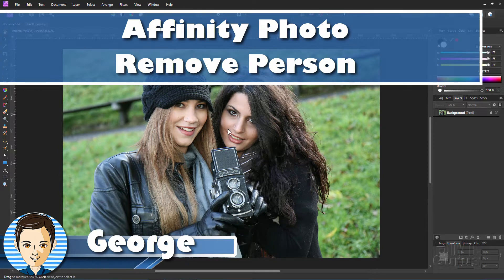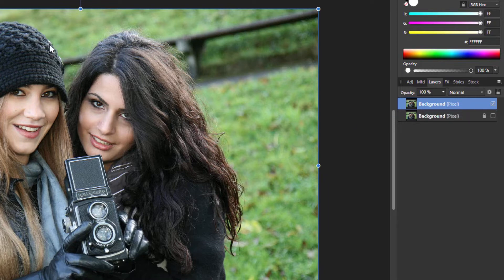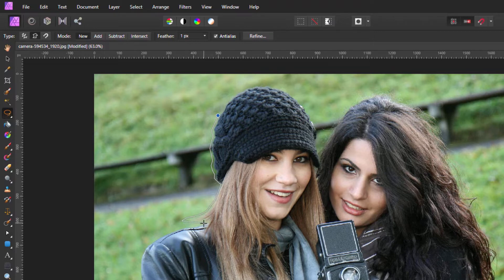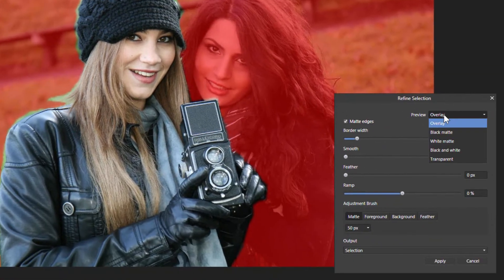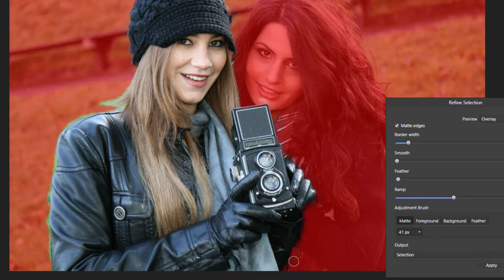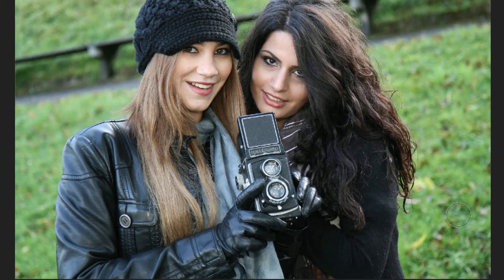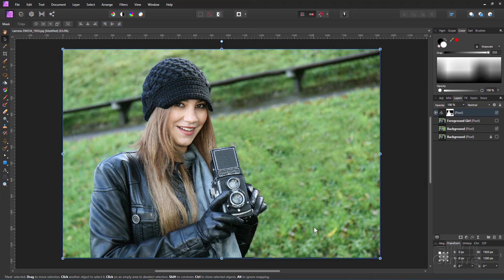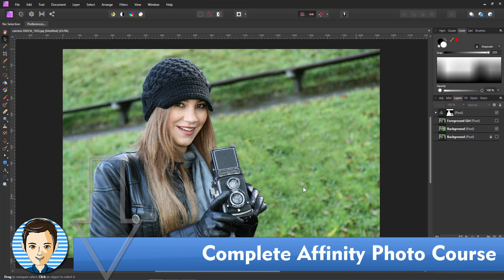How to Remove a Person from a Photograph with Affinity Photo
How to use Affinity Photo to remove a person.

You can use Affinity Photo to remove a person from a photo and I show you how in this easy step by step video tutorial.

00:00 Affinity Photo Remove Person
00:24 The Plan
00:48 Make duplicate layers
01:18 Careful Selection
02:44 Refine Selection
04:59 Remove background person
08:39 Clean up layer mask
13:06 Like Share Subscribe